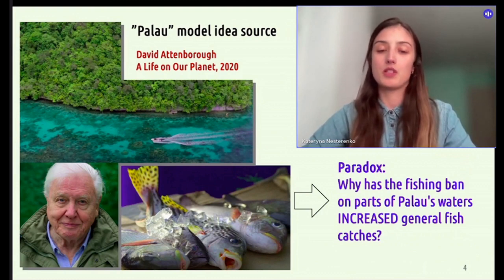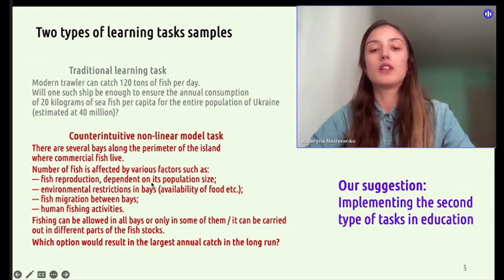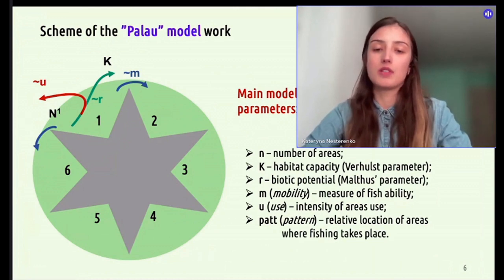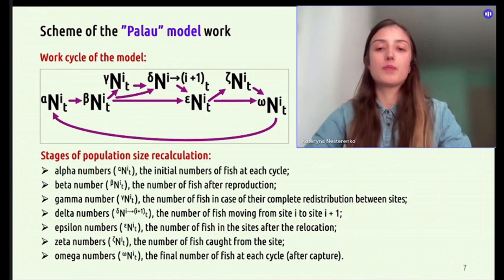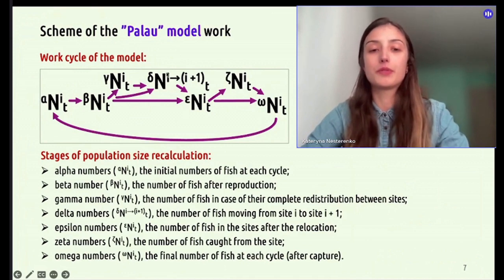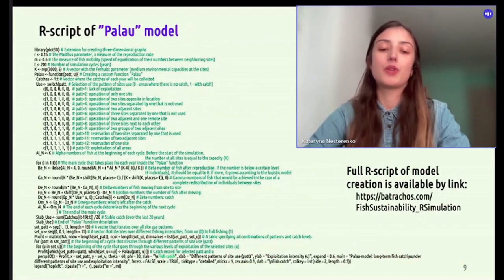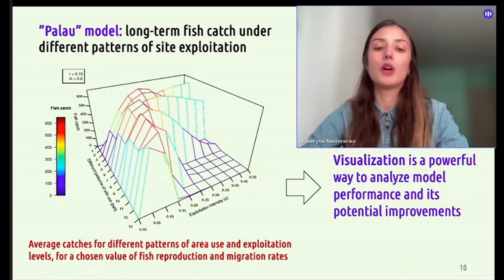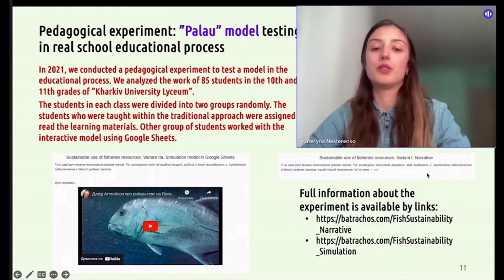A school that prepares for sustainability management: the case of the”Palau” simulation model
Maryna Kravchenko, Kateryna Nesterenko, Dmytro Shabanov.